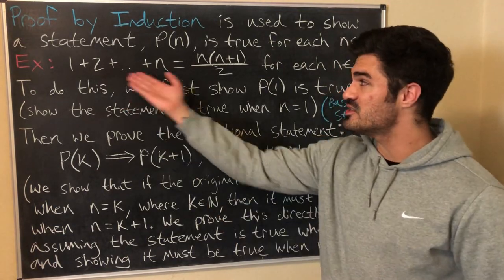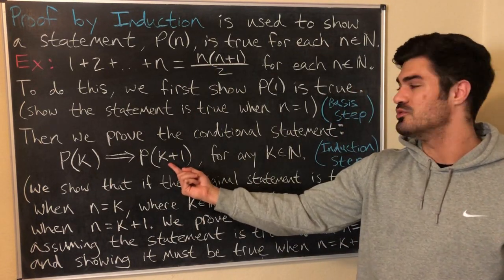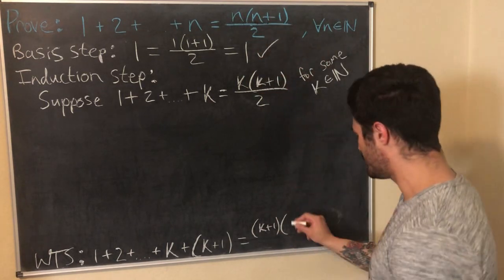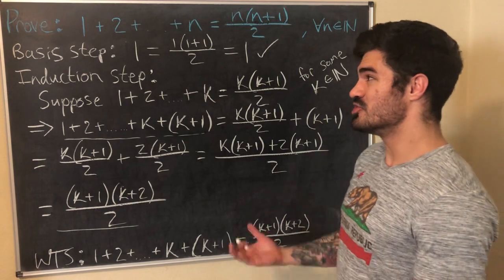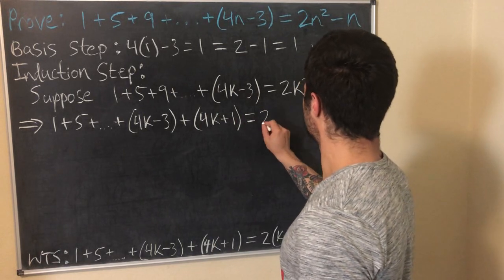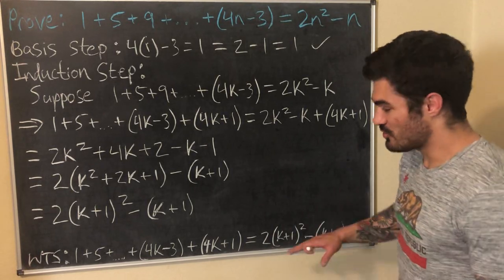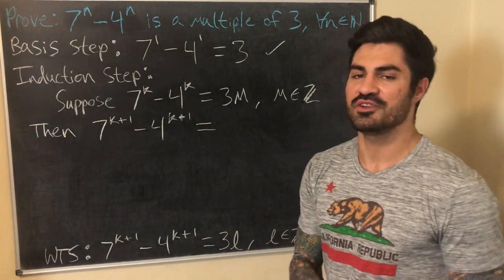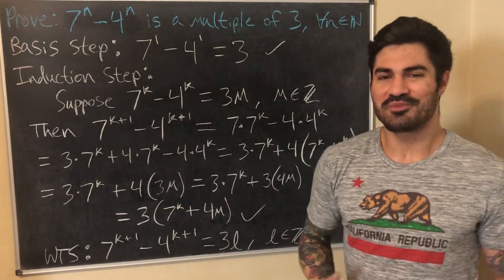Proof by Induction | Explanation + 3 Examples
In this video, I explain the proof by induction method and show 3 examples of induction proofs! :D